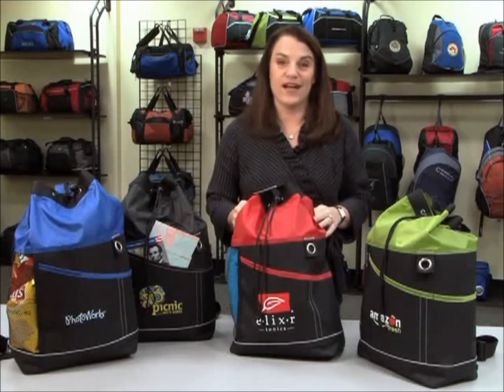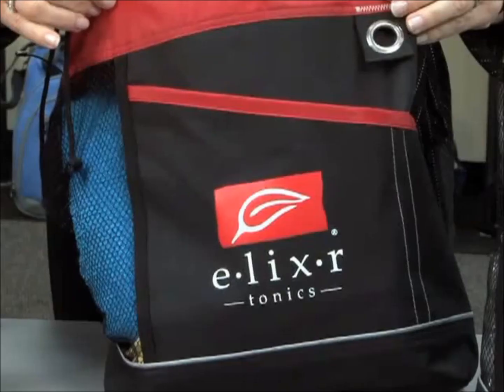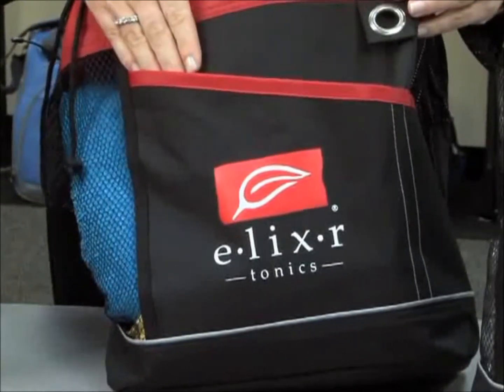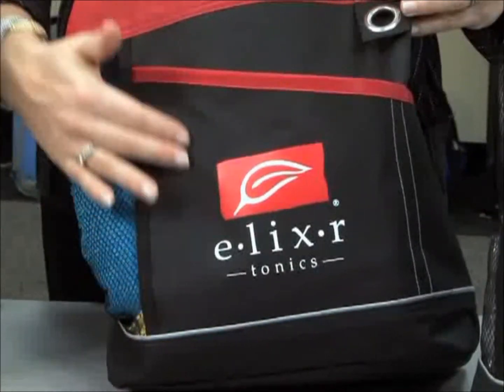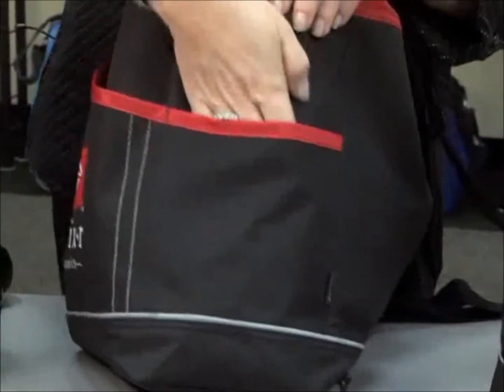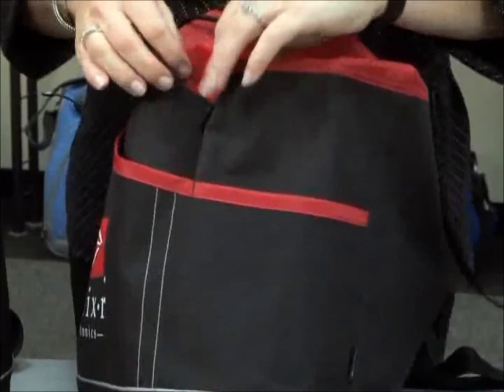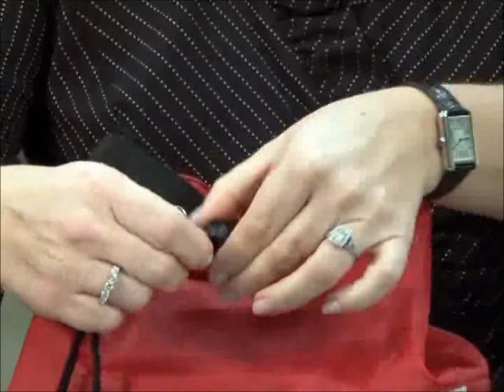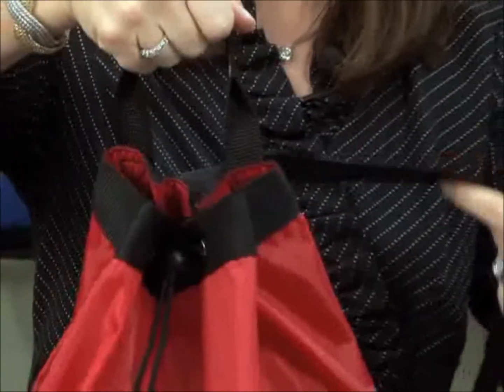GNP Branded Gear - Travel Sport Tote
Travel Sport Tote Features:
- Front pocket fits a standard size catalog
- Side pocket for a water bottle (not included)
- Grommet for keys
- Adjustable shoulder strap can be attached to right or left for versatility
- Top grab handle
- Back panel of bag is black
- This product is kid-friendly/CPSIA compliant